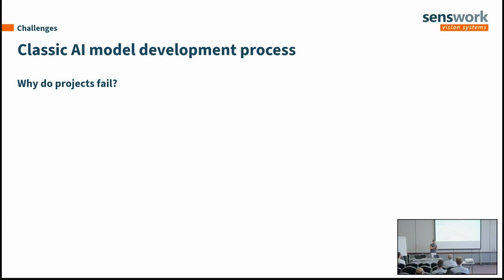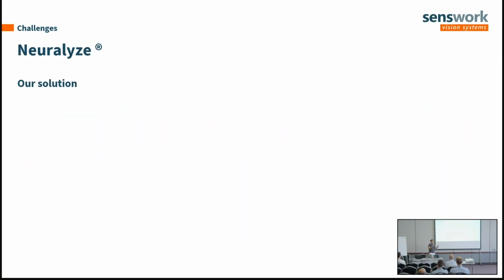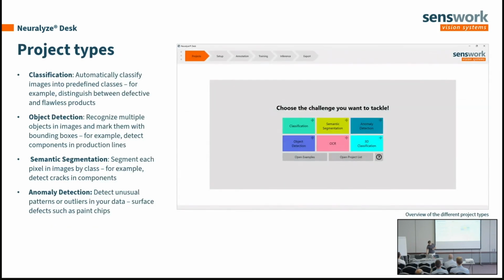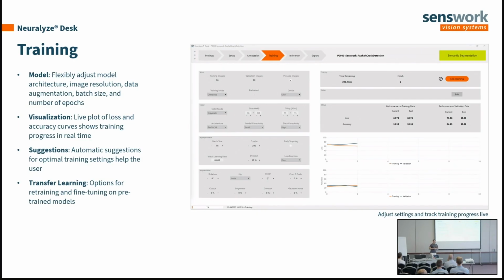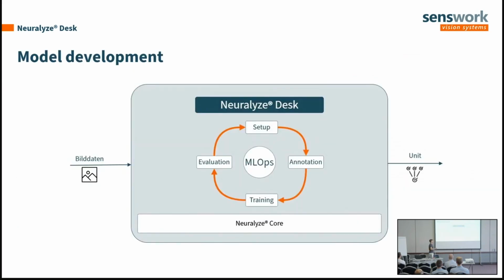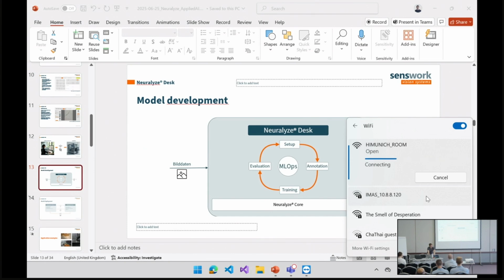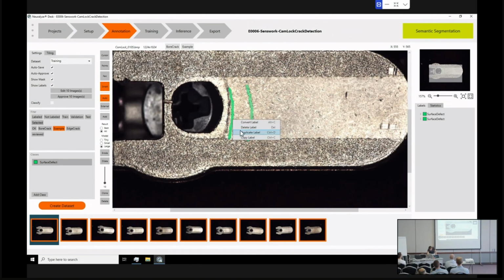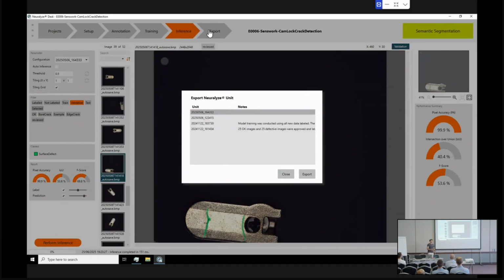Neuralyze® Next Level Vision AI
How Can We Simplify Vision AI for Everyone?

In this talk, Julian Zorila introduces Neuralyze®, an all-in-one software solution that unites MLOps, Image Analysis, and Quality Inspection in a simple, accessible interface.

He explores how deep learning has transformed computer vision — from classification and segmentation to object and anomaly detection — and why its complexity still limits industrial adoption. Neuralyze® bridges this gap by integrating data labeling, model training, deployment, and monitoring into one intuitive platform, dramatically lowering technical barriers for businesses.

Whether you’re new to Vision AI or an experienced practitioner, this talk shows how AI democratization is reshaping manufacturing and inspection — making deep learning practical, scalable, and adaptable for real-world use cases.

You’ll learn:
- The key challenges in applying Vision AI in industry
- How MLOps workflows can streamline AI deployment and monitoring
- How Neuralyze® enables both beginners and experts to create powerful custom models

Speaker BIO:
Julian Zorila is an AI engineer and researcher passionate about practical deep learning solutions for computer vision. He focuses on making complex AI technologies accessible and usable for real-world manufacturing and quality-inspection applications through innovative tools like Neuralyze®.

This talk is part of the appliedAI Developers Meetup — a growing community in Munich connecting AI builders from universities, startups, corporates, and nonprofits to share insights, spark innovation, and accelerate trustworthy AI development.